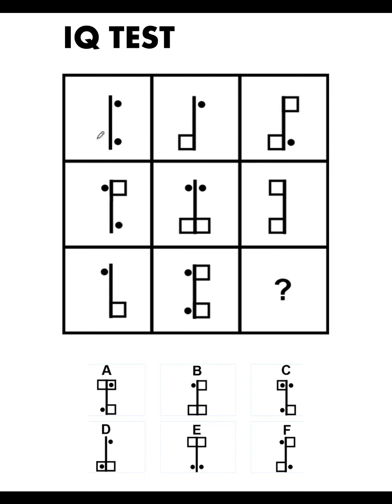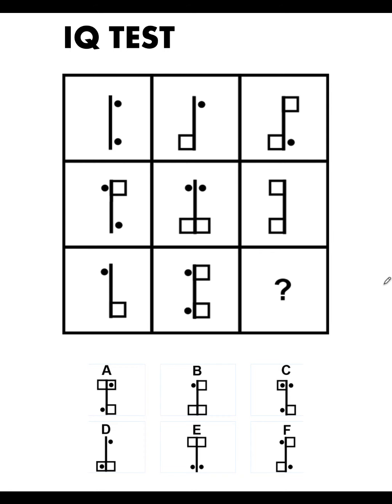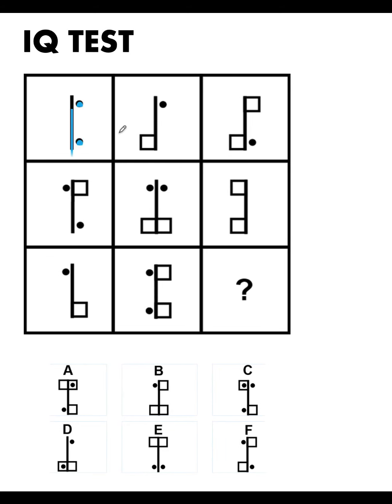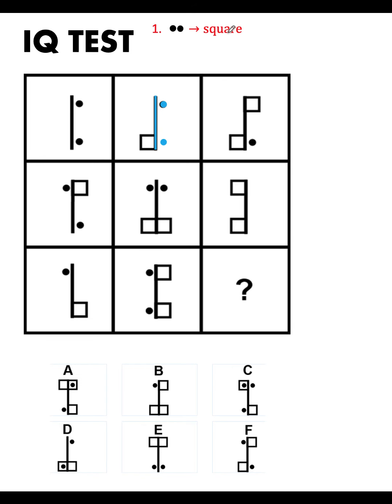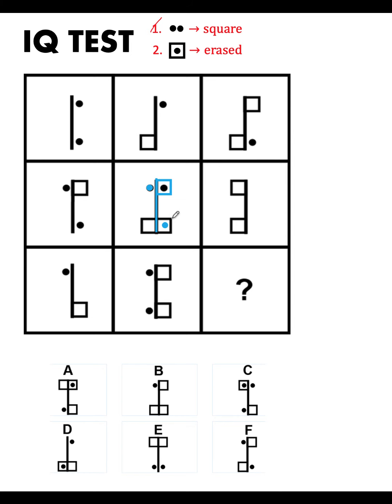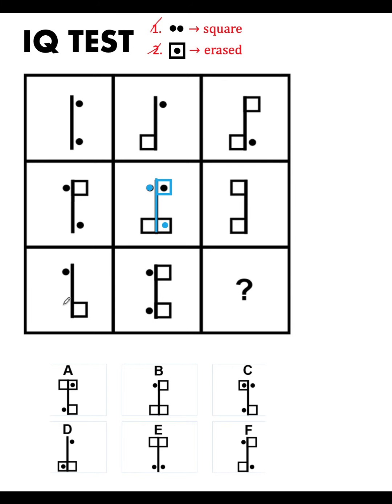Can You Solve This IQ test?